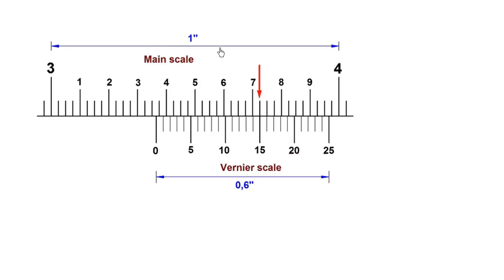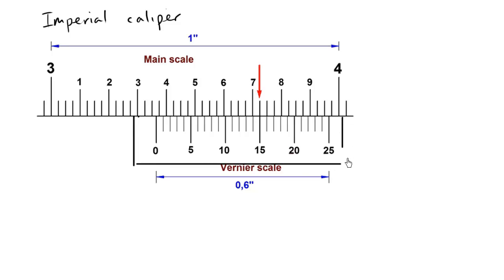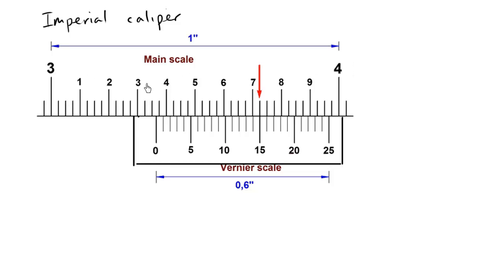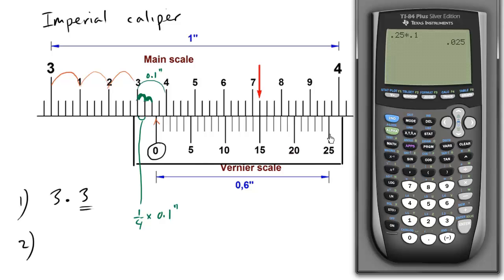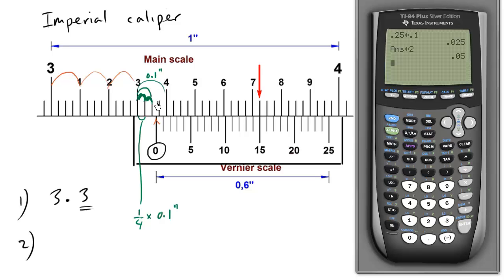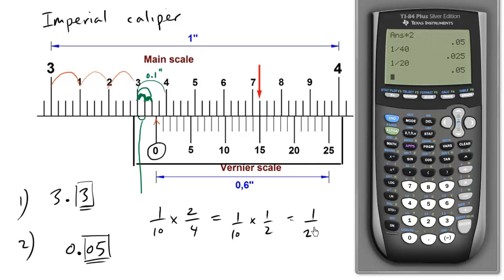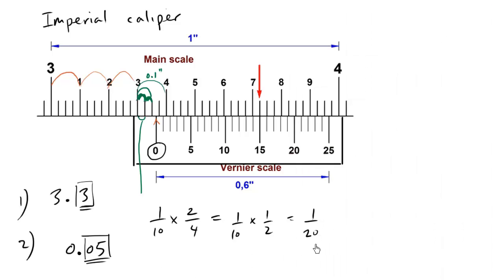How to Read an Imperial Caliper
How to Read an Imperial Caliper.  for more BC math practice problems!